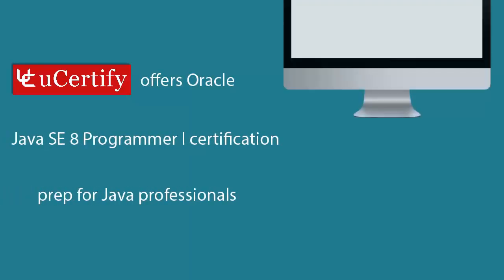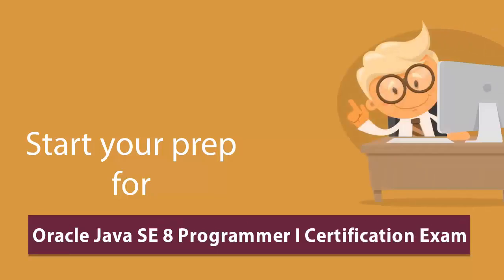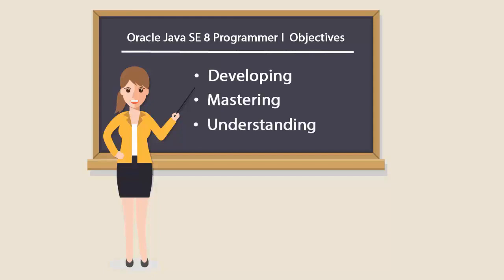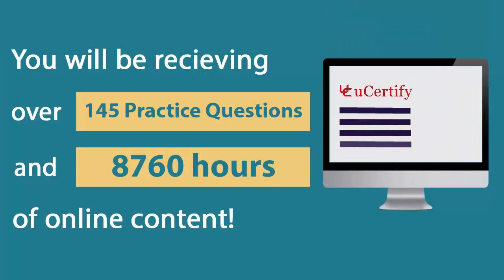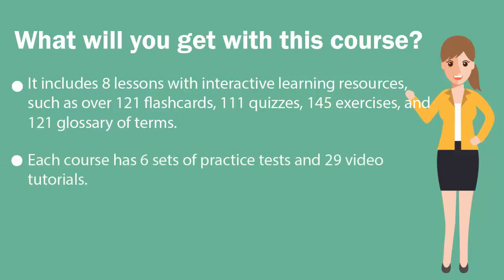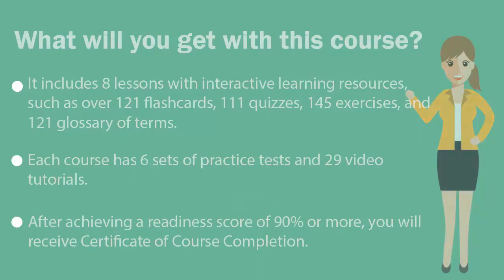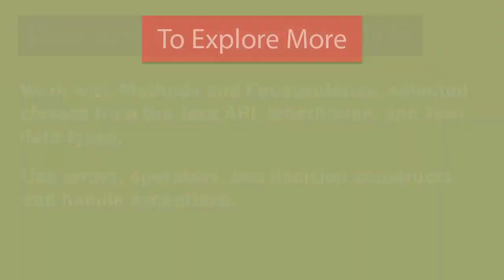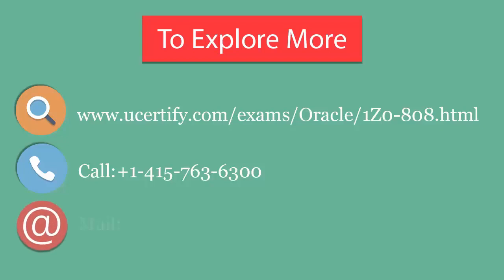1Z0-808: Oracle Certified Associate Java SE 8 Programmer I by Enthuware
Enroll in the uCertify Oracle OCP Java exam guide and learn the skills of Java programming with its interactive learning resources. The course will help you prepare you for the Oracle 1Z0-808 exam.